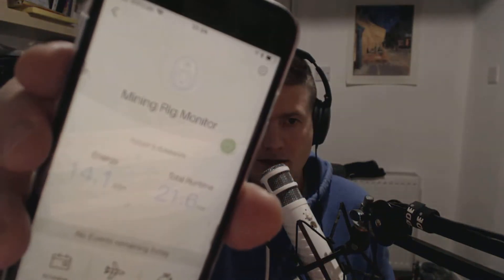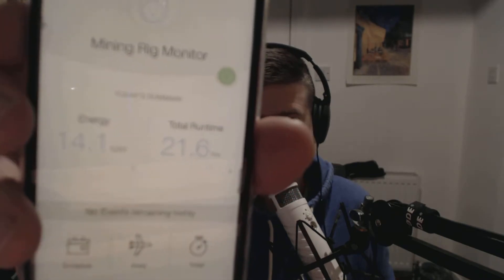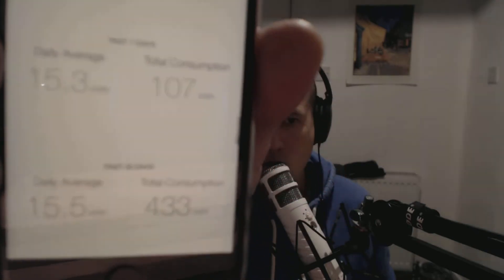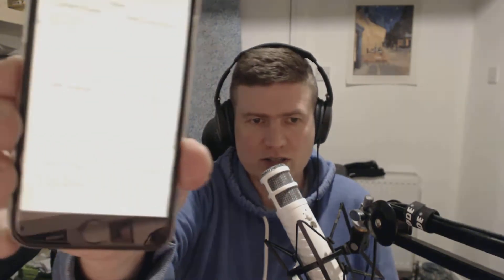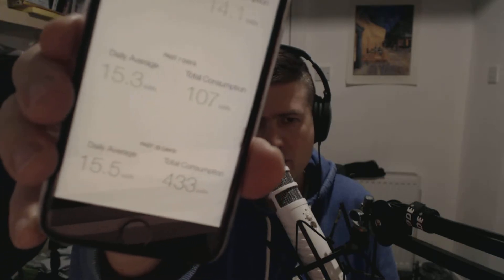How to calculate GPU mining rig power consumption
Here's the TPLink amazon price